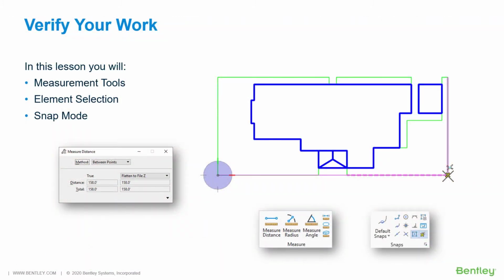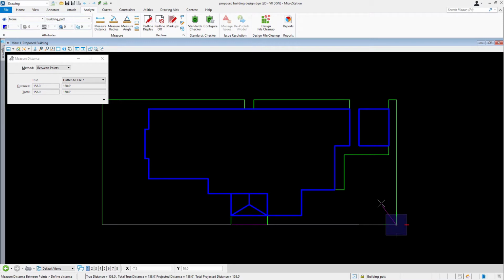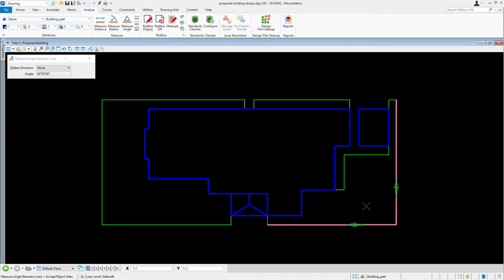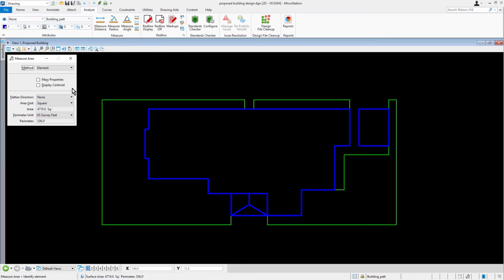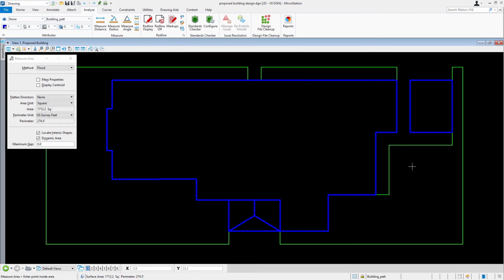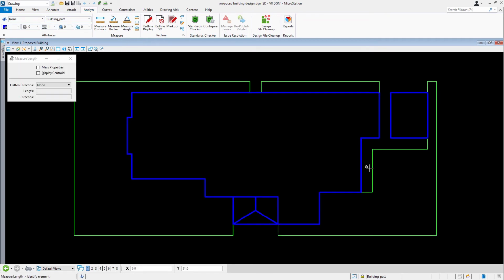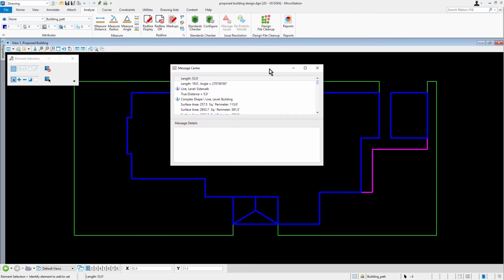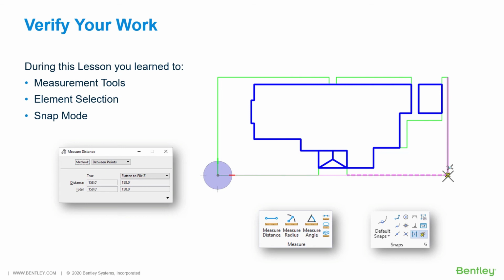Part 3: Verify Your Work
As a member of the site development team, you have been tasked with verifying the preliminary building design to better determine the building placement on the site. This will be done by measuring the proposed building that was obtained from the architect.